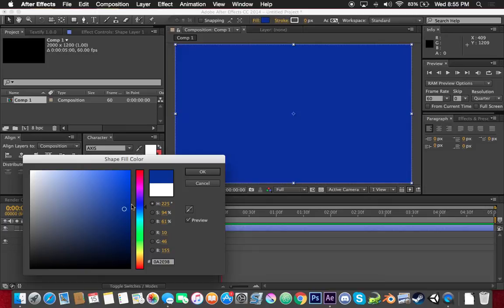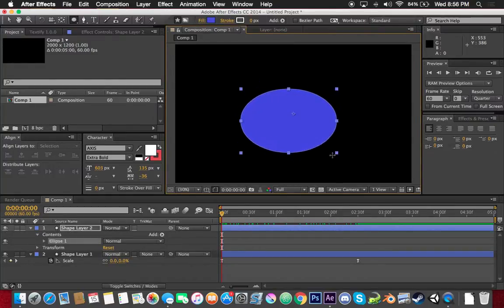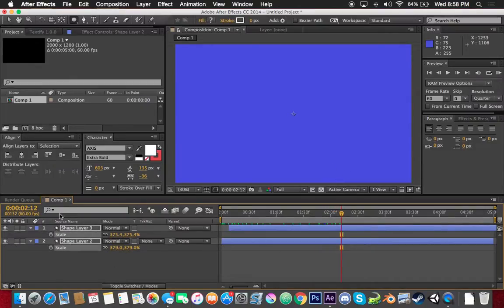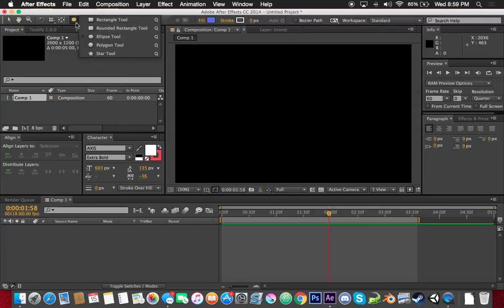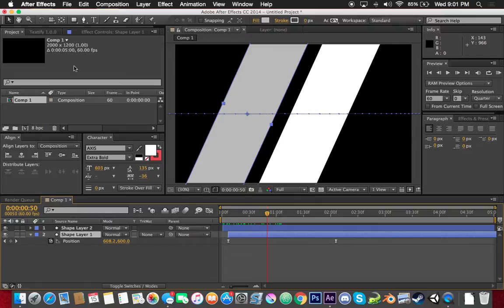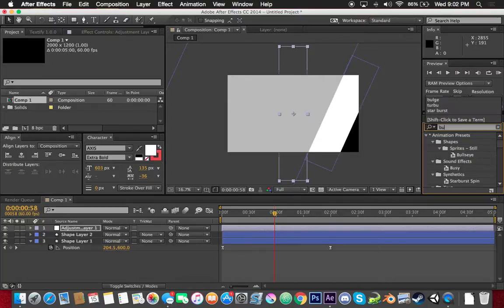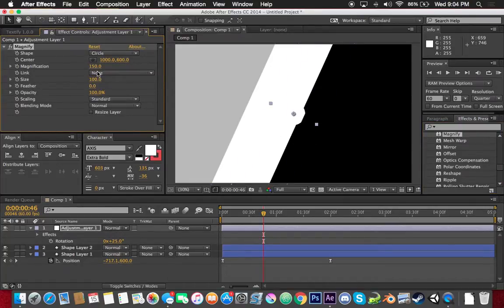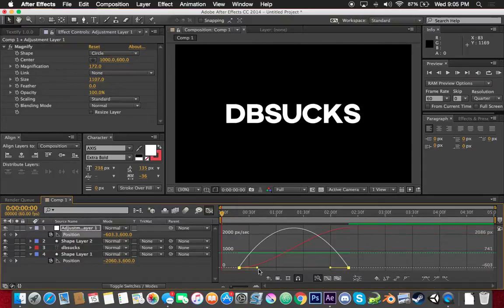What makes a good intro? Basic Transitions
kelleno.net